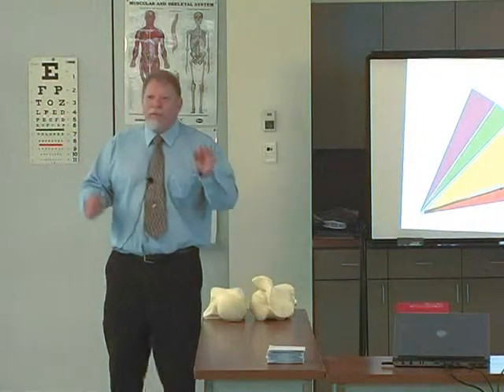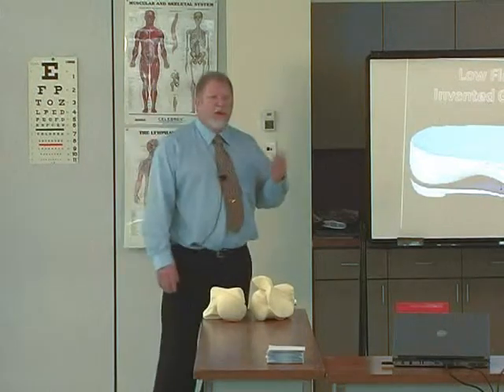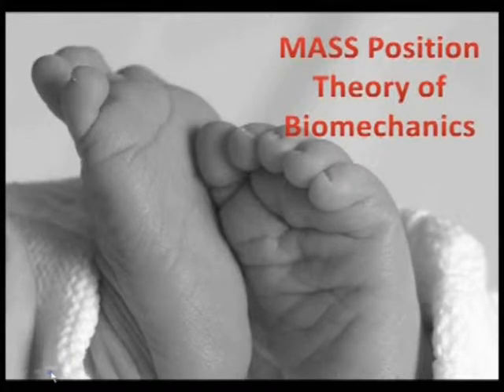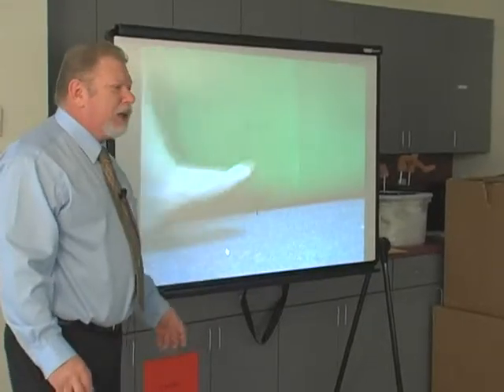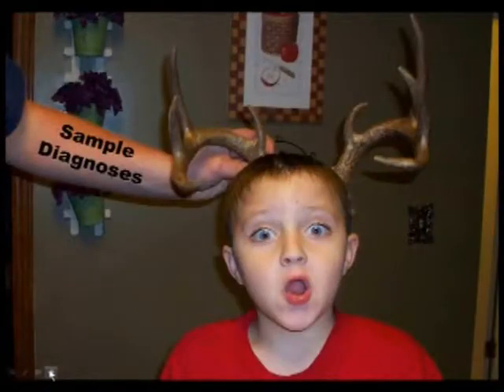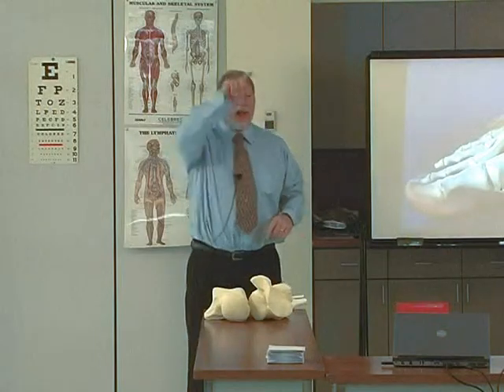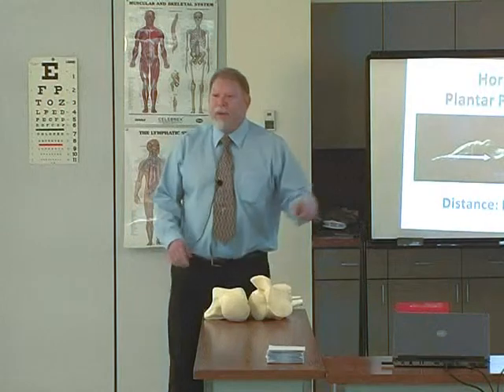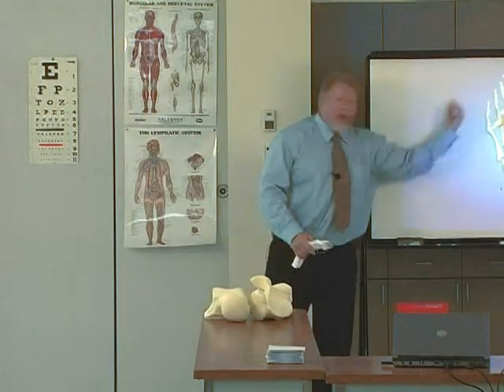MASS Posture Theory Part 5.mpg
Part 5 of Dr. Ed Glaser's MASS Posture Theory: A Fresh Look at Foot Bio-Mechanics lecture hosted by Professor Charles Southerland for the bio-mechanics class at the Barry University School of Podiatric Medicine in Miami, Florida, December of 2009.